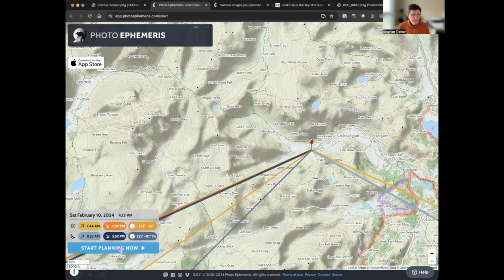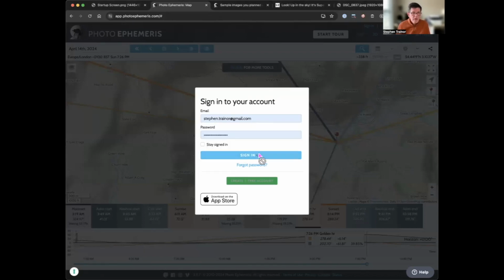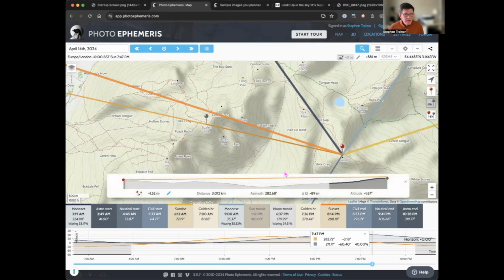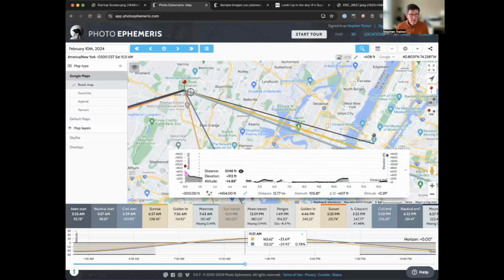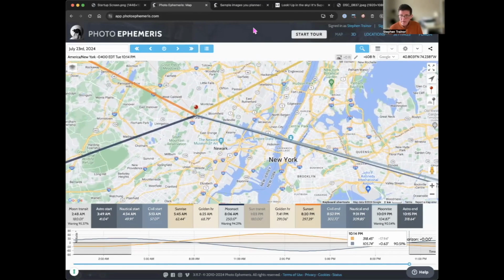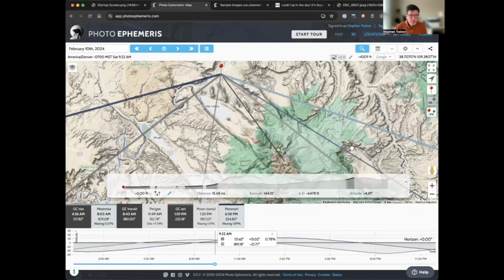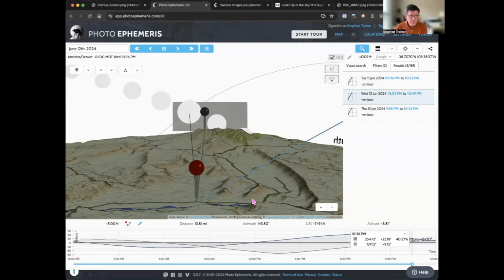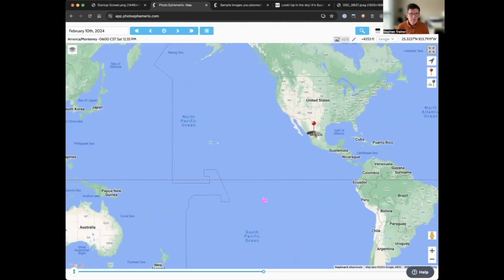Webinar Replay: Aligning the Sun, Moon, and Milky Way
Replay of a live webinar given on Feb 10 2024.

In this session, we'll cover how to use Photo Ephemeris Web to plan alignments of the Sun, Moon and Milky Way - TPE offers multiple tools to help with this task, and we'll cover them all

- Using the geodetics pin
- Using the new Sightline Analysis tool
- Alignment using 3D maps
- Visual search
- How to use elevation offsets for buildings or drone landscape photography

If you're interesting in planning shots that include the Sun, Moon or Milky Way, this webinar is for you!

To get the most out of this session, you should have a basic working knowledge of Photo Ephemeris Web.